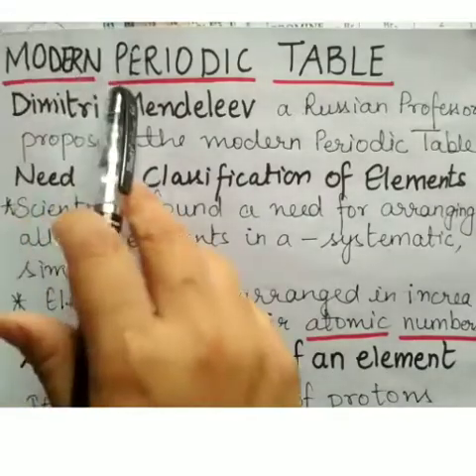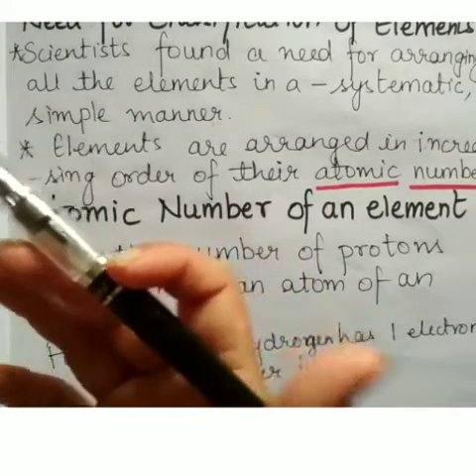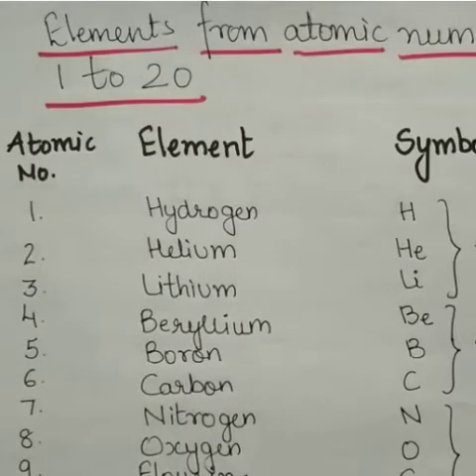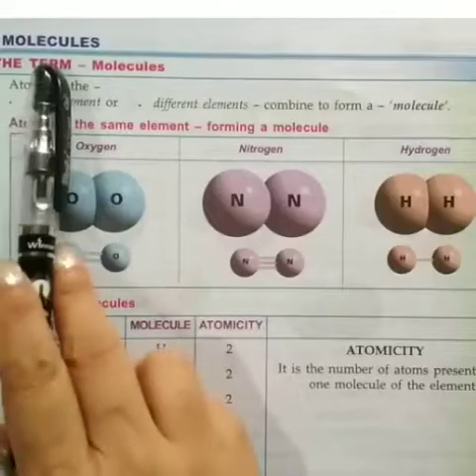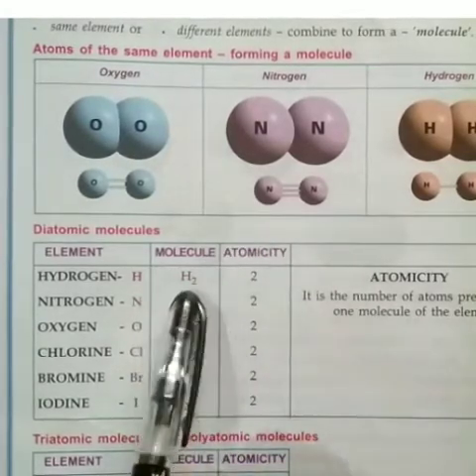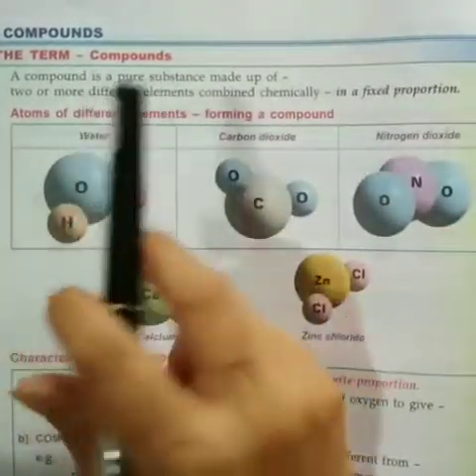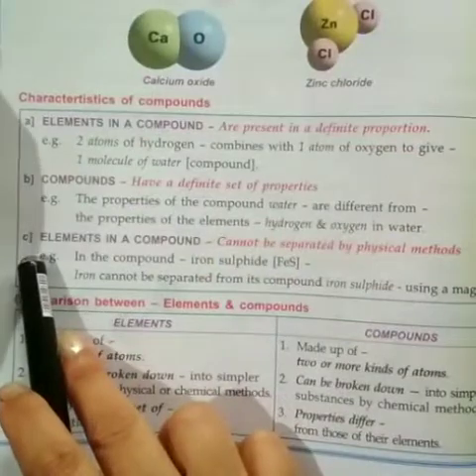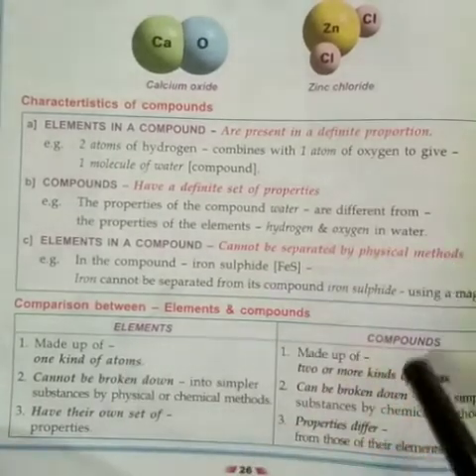CLASS:- VI(Sixth) "CHEMISTRY" CHAPTER - 2 (PART - III)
NEW SIMPLIFIED MIDDLE SCHOOL CHEMISTRY - I.C.S.E.